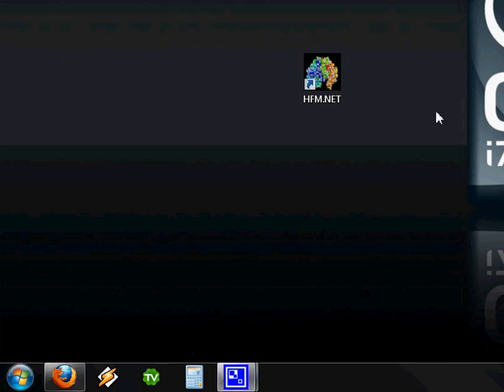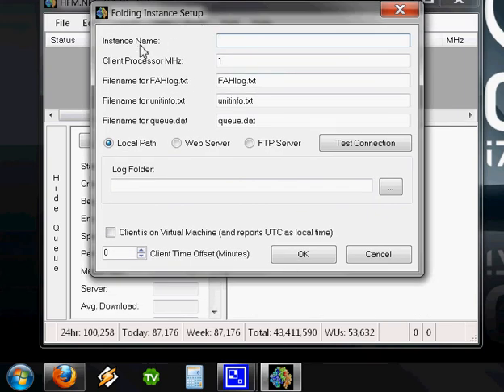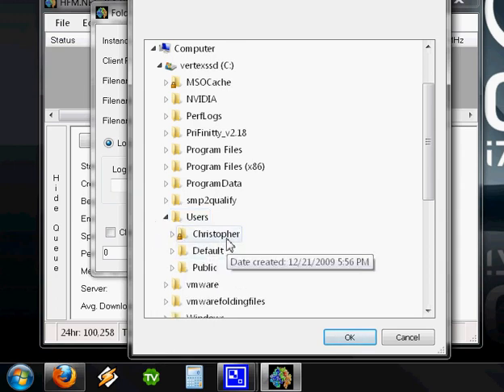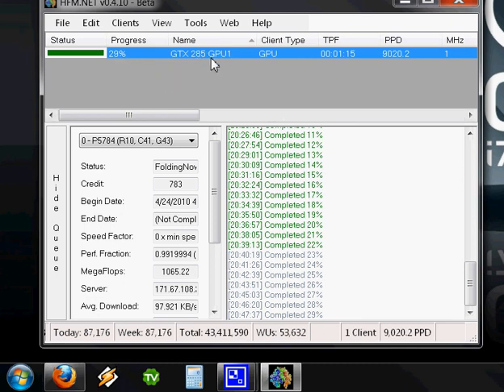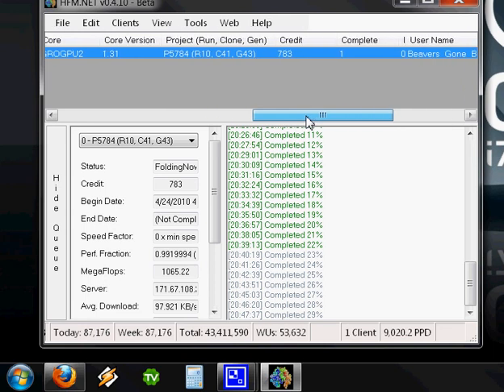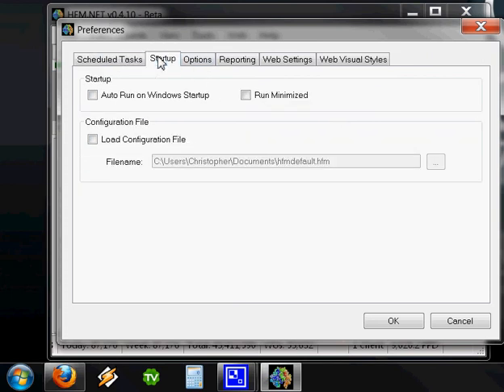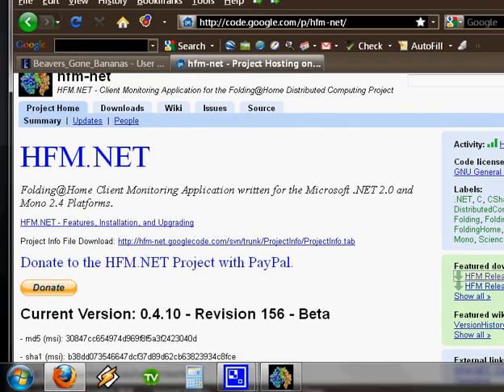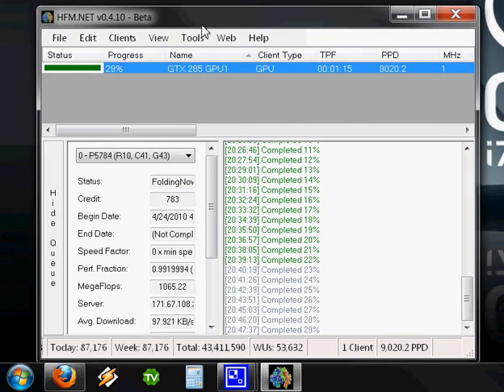How to add clients and set preferences in HFM.NET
This video quickly runs through how to add folding clients, set preferences, and how to find info that will help you troubleshoot folding@home issues, using HFM.NET